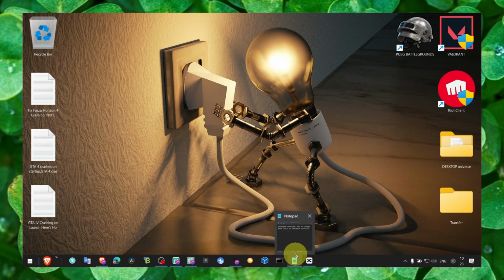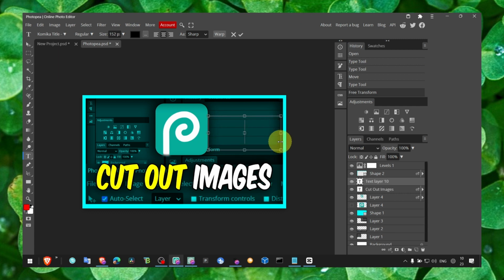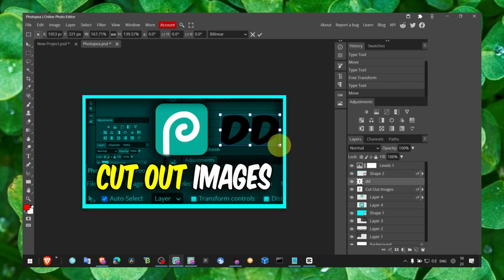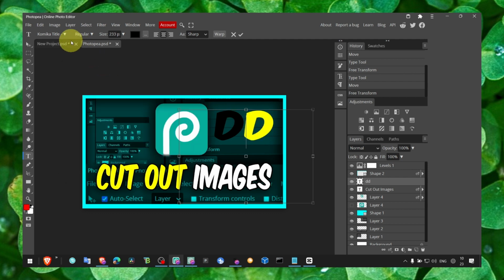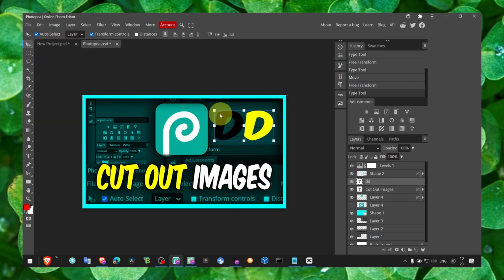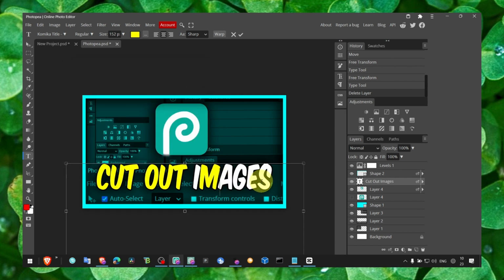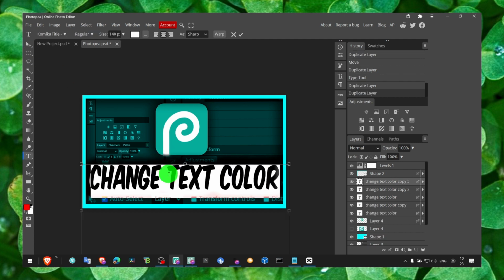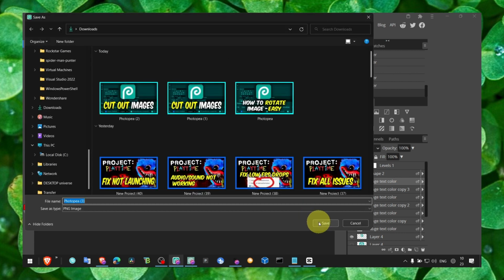Photopea Tutorial: How To Change Text Color In Photopea Tutorial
Welcome to this comprehensive Photopea tutorial, where I'll be showing you step-by-step how to change text color in Photopea (2023). Whether you're a graphic designer, marketer, or hobbyist, this guide will equip you with the skills you need to take your text editing to the next level. Be sure to follow along with me closely to ensure you don't miss any critical steps. By the end of this tutorial, you'll have the knowledge and confidence to change text color in Photopea with ease. Let's get started!

how to change text color in photopea tutorial photo
how to change text color in photopea tutorial photopea tutorial photopea tutorials
 photopea text editing photopea text color photopea
 text How to Change Text Color in Photopea (2023)
How to Change Text Color in Photopea Change Text Color in Photopea